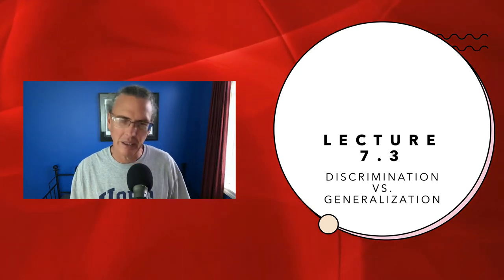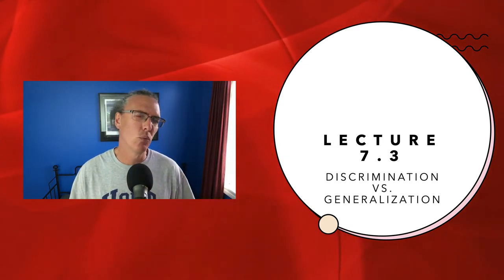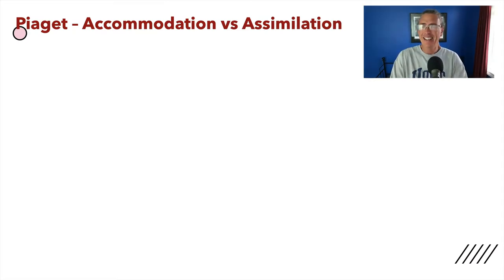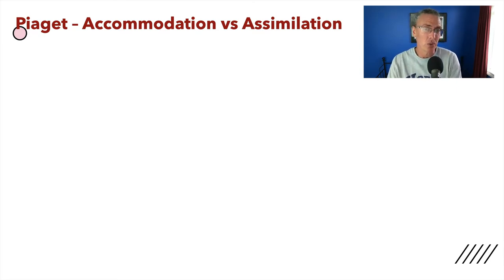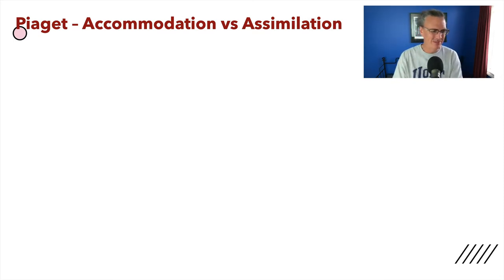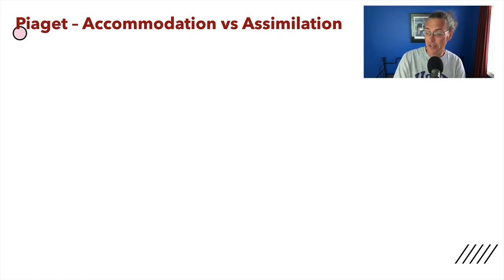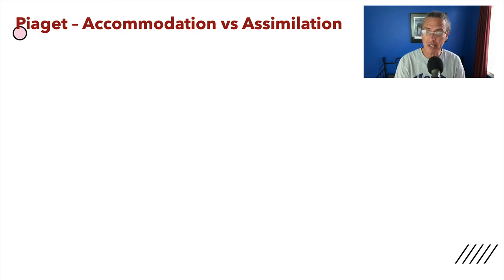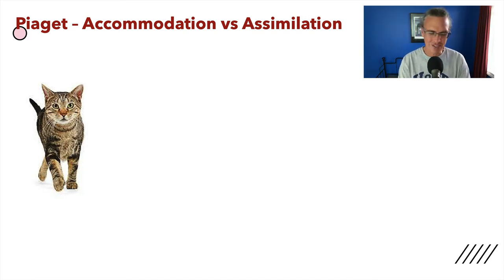Lecture 7.3 - Generalization and Discrimination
Sometimes things belong together (in terms of how we respond to them) sometimes they do not